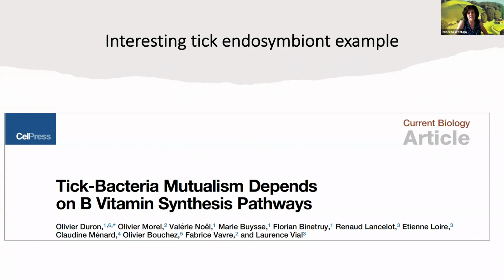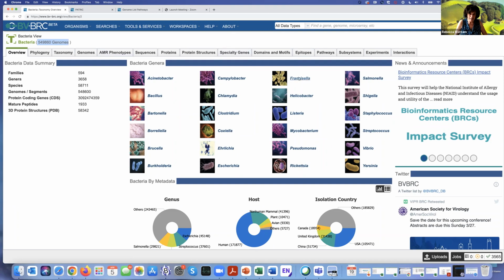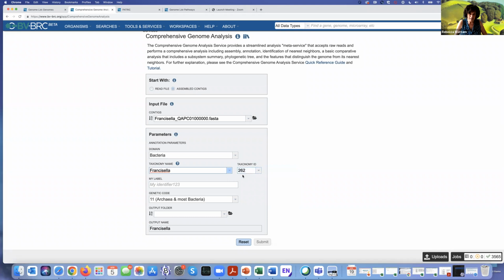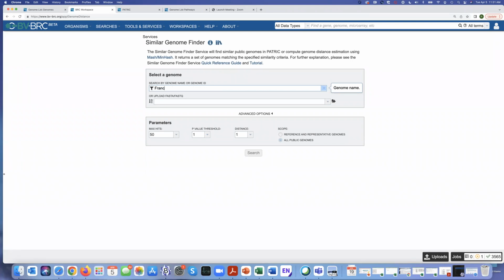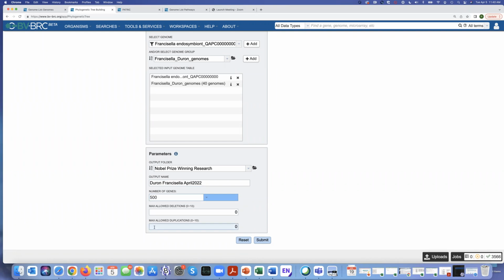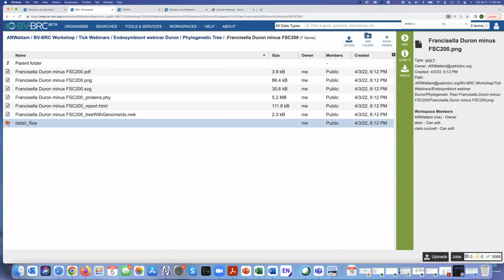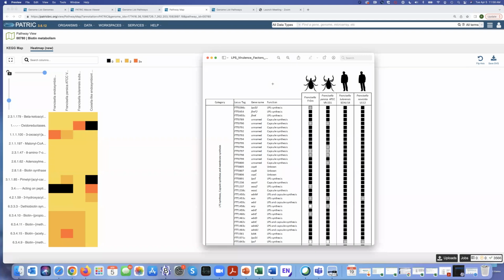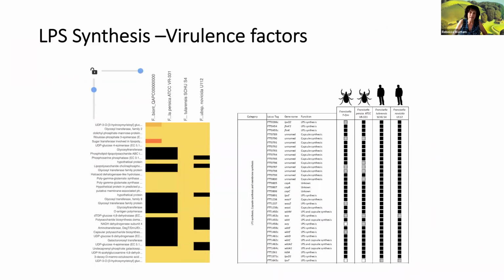Tick Endosymbionts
How to use BV-BRC to analyze a tick bacterial endosymbiont genome